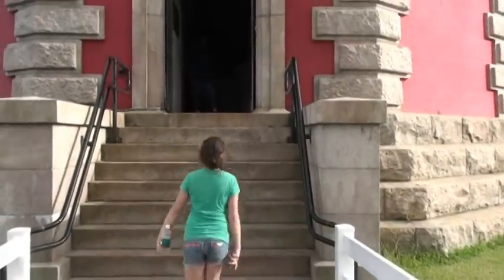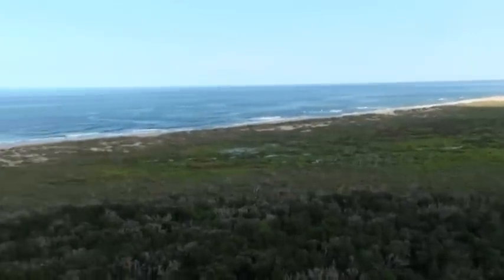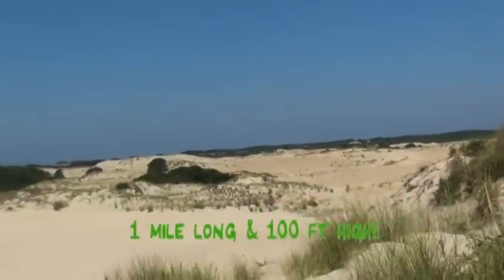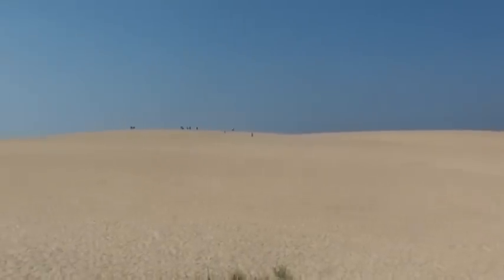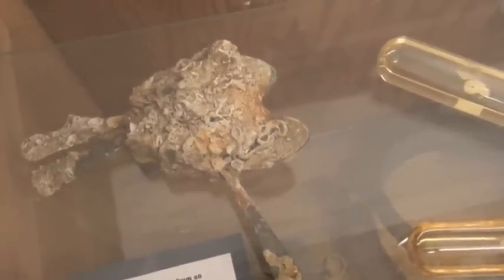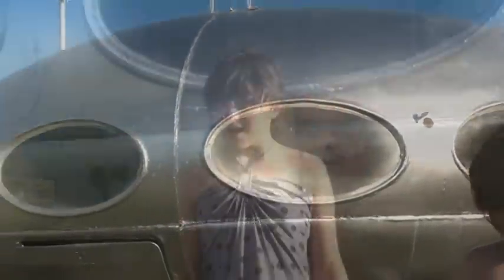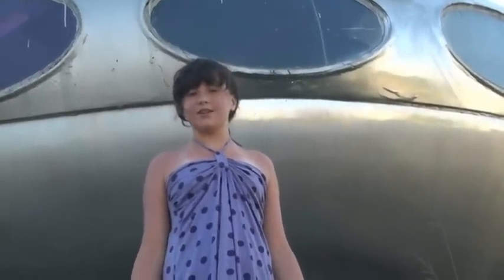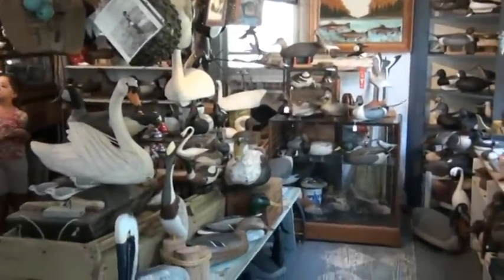ARIADNA IN THE OUTER BANKS!!!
Hi everyone! It's been a super long break and I'm so glad to be back!!! I just spent 10 days in the Outer Banks of North Carolina and had a BLAST!!! I want to share some of my vacation with you!

And yes I got majorly burned!!! Haha!